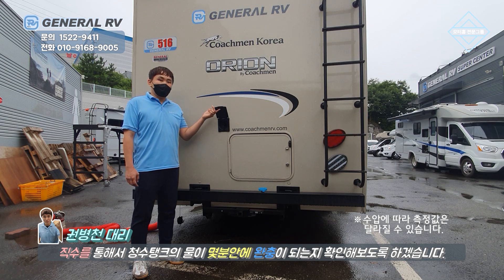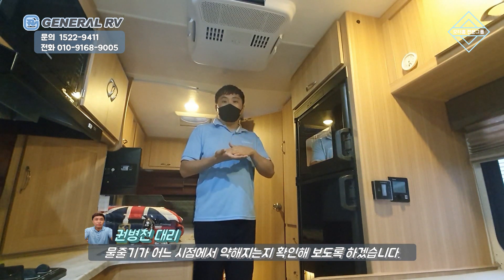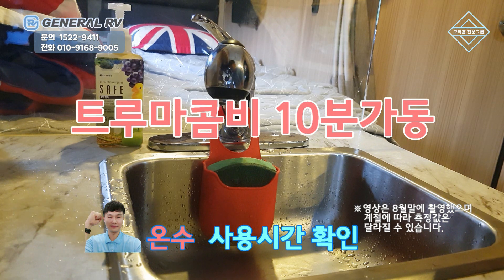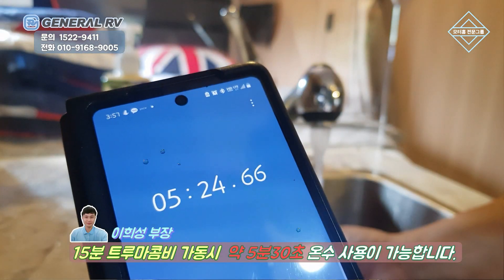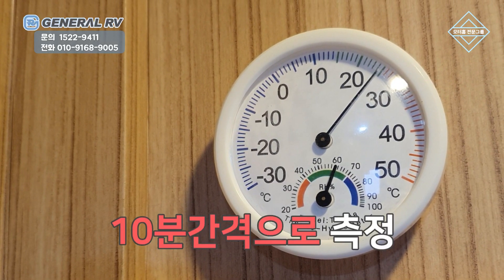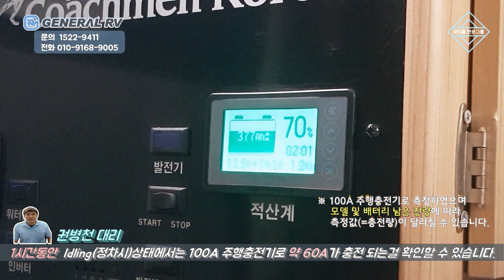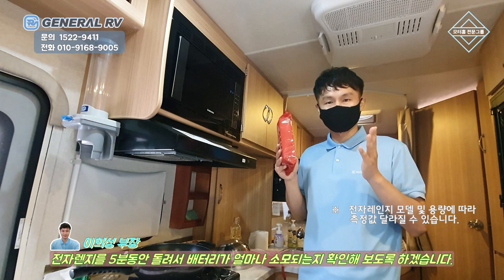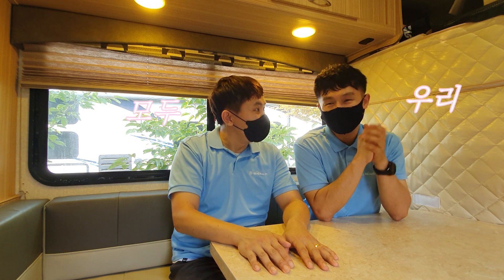[제너럴RV공식채널] ♥오라이언20CB♥ 미국모터홈 이것만을 알고쓰자 2부영상입니다. 클릭~!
안녕하세요 모터홈 전문그룹 제너럴알브이 권대리입니다.
저희 오라이언20CB 모터홈의 사용방법에 대해 도움을 드리고자 이영상을 제작하게되었습니다. 2부영상입니다. 많은 관심 부탁드립니다. 더유익한 자료 올려드릴예정입니다.

 서울특약점 : 서울시 서초구 양재대로 11길 36 서울오토갤러리 은관 B112
전화번호 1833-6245   지도 수정하였습니다. 번호를 잘못기입해서 글로 적어서 보내드립니다.
다음영상에서는 수정된 전화번호로 올려드리도록 하겠습니다. 감사합니다.

*모터홈 전문그룹
대한민국 RV 공식딜러

*차량 정보

- 차량명 : COACHMAN 프리즘 엘리트 24CB
 - 가격 : 1억 9,300만원 (부가세포함, 개소세포함)
 - 섀시 : Mercedes-Benz® Sprinter / 디젤 / 190HP

- 차량명 : COACHMAN 프리즘 셀렉트 24CB
 - 가격 : 1억 7,300만원 (부가세포함, 개소세포함)

- 차량명 : THOR 제미니/콤파스 23TW
 - 가격 : 1억 6,500만원 (부가세포함, 개소세포함)
 - 섀시 : Ford Transit 350 HD AWD / 가솔린 / 310HP

 - 차량명 : THOR 텔라로/시퀀스 20AT
 - 섀시 : RAM Promaster / 가솔린 / 280HP

 - 차량명 : COACHMAN 오라이언 20CB
 - 가격 : 1억 4,800만원 (부가세포함, 개소세포함)

- 차량명 : COACHMAN 크로스트렉 21XG, 20XG
 - 가격 : 1억 4,700만원 (부가세포함, 개소세포함)

* 업체정보
 - 업체명 : 리얼알브이 캠핑클럽 / 제너럴알브이
 - 위치 : 경기도 남양주시 진접읍 금강로 1243
 - 연락처 :
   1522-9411